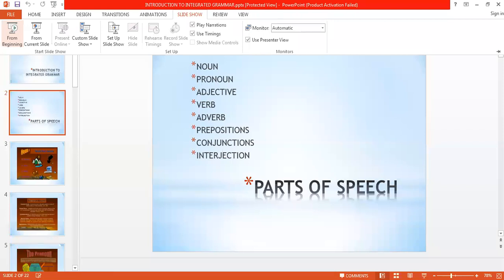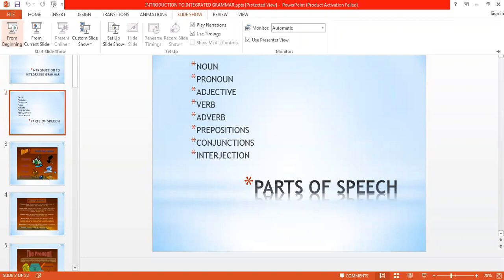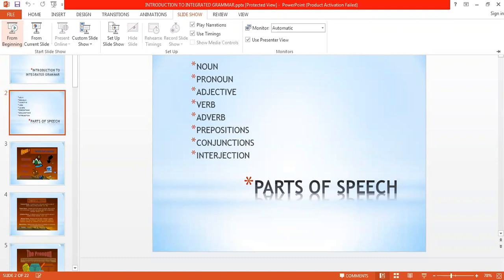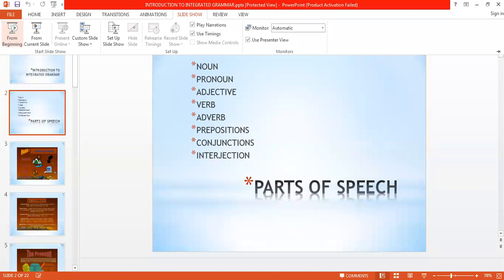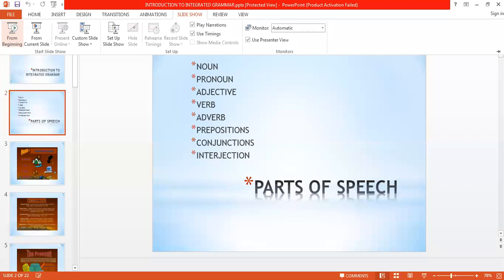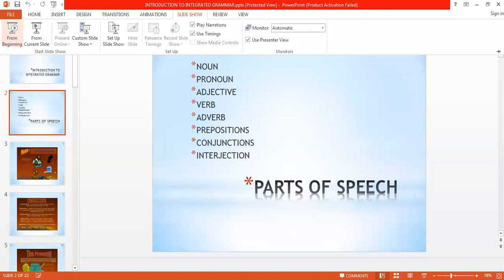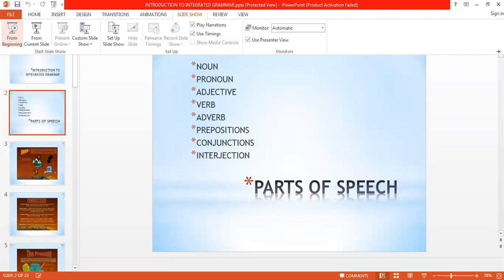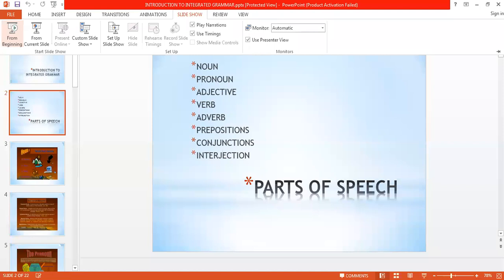parts of speech